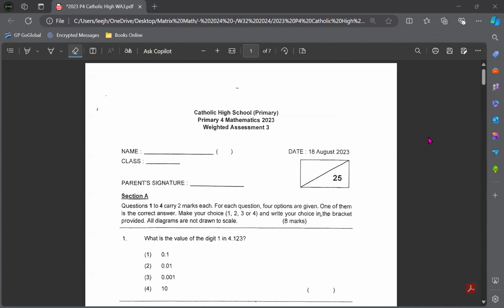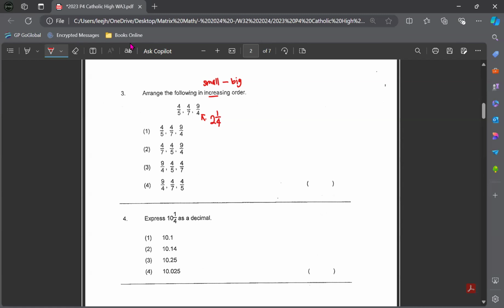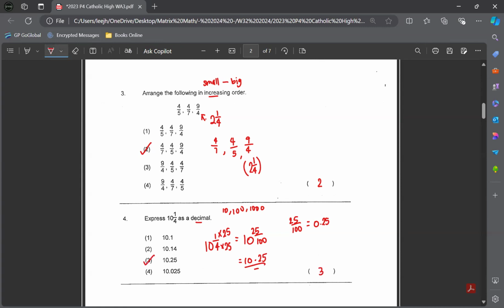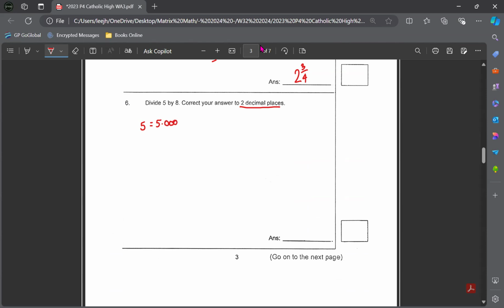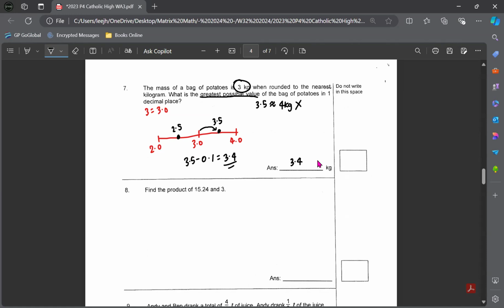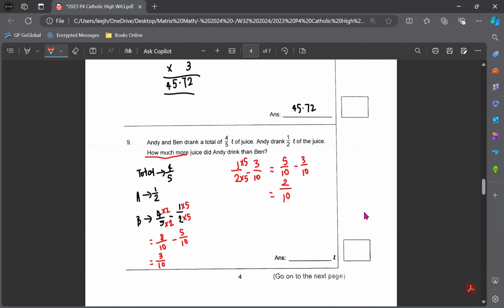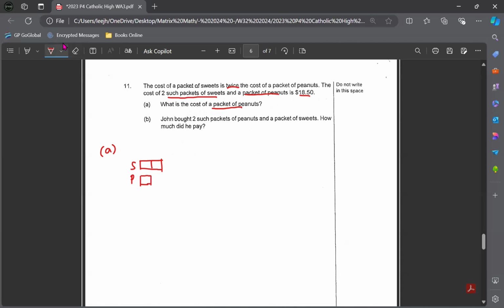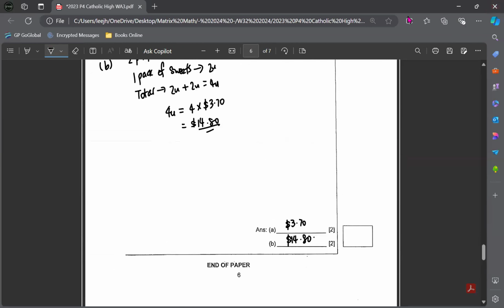Primary 4 Catholic High WA3 2023 Video Solutions